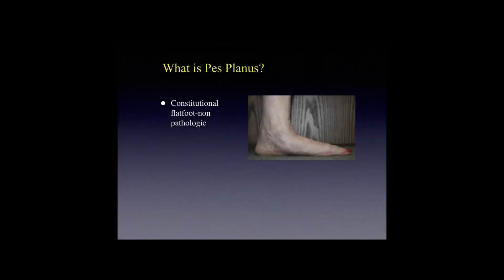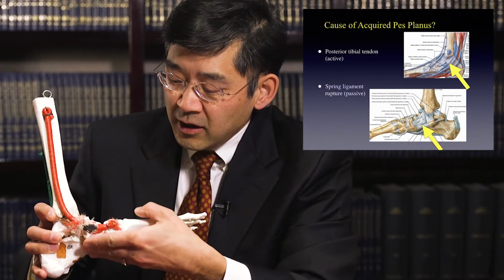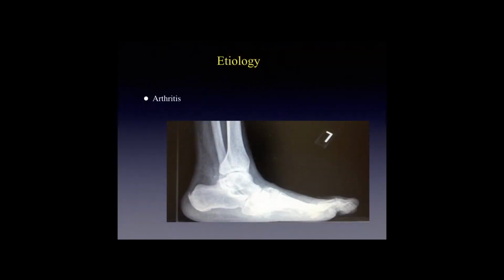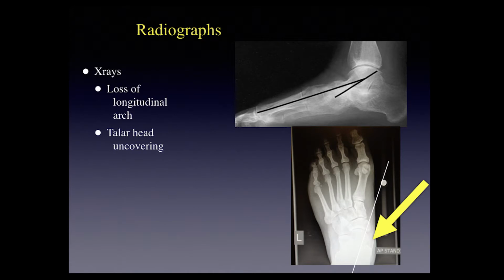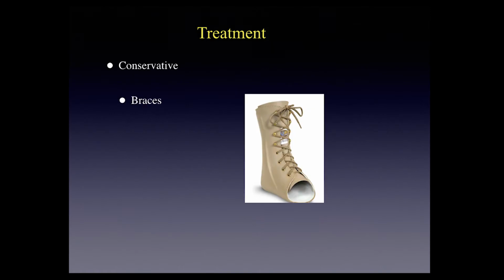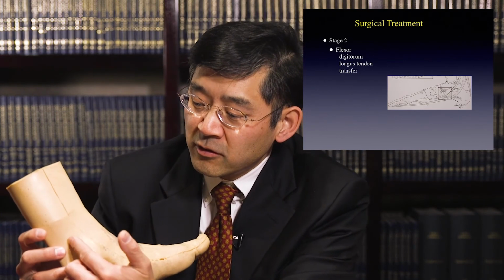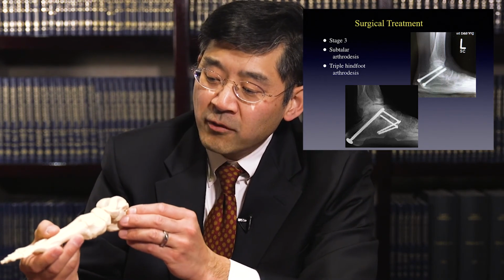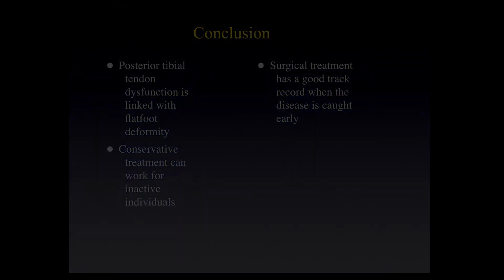Pes Planus with Dr. Chris Hirose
Learn more about Pes Planus, also known as flat foot, from Dr. Chris Hirose, an orthopedic surgeon at Saint Alphonsus Regional Medical Center in Boise, Idaho.